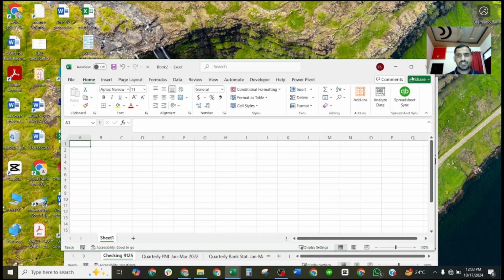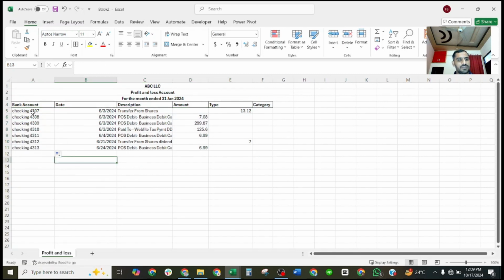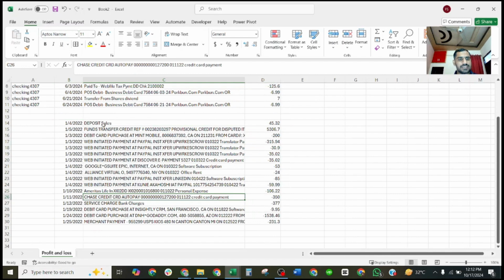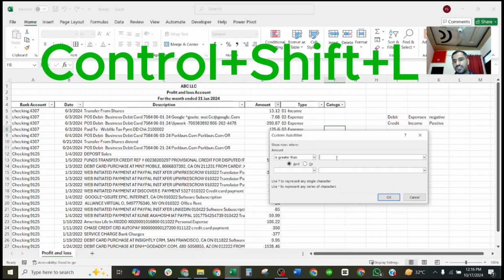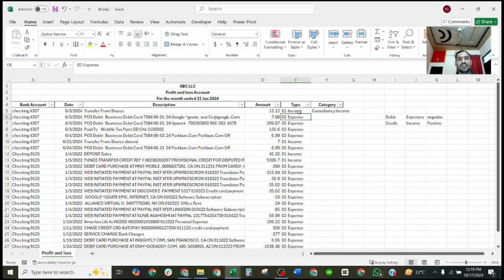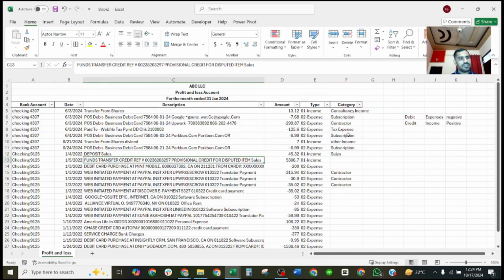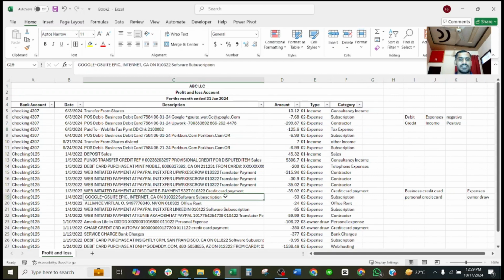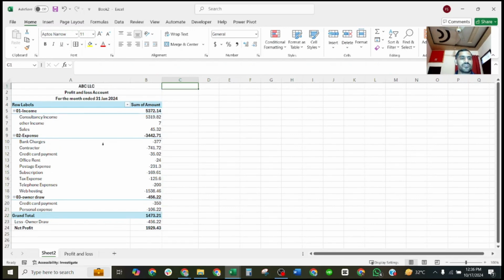Discover the 1 Simple Trick to start bookkeeping free of cost in Excel or Google Sheet Today!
Discover the 1 Simple Trick to start bookkeeping free of cost in Excel or Google Sheet Today! , how to create income statement in excel, create financials in excel, use pavot table for profit and loss account, easy way to create income statement in excel.

Join us as we unveil strategies that will save you time and effort in your preparation for the certification exam. Don't miss out on this opportunity to enhance your skills and provide better services to your clients. Get ready to unlock your potential as a certified QuickBooks ProAdvisor!

Quickbooks online 2024 full tutorial in hindi
Quickbooks s online 2025 beginner
how to add inventory item in quickbooks?
Quickbooks  online inventory adjustment
Quickbooks  online setting up
products and services
Quickbooks  online 2024 invoicing
how to set up recurring bills in quickbooks online?
Quickbooks online payroll 2024
how to edit journal entry in quickbooks?
inventory management system
best online savings account 2024
how to work with quickbooks online?